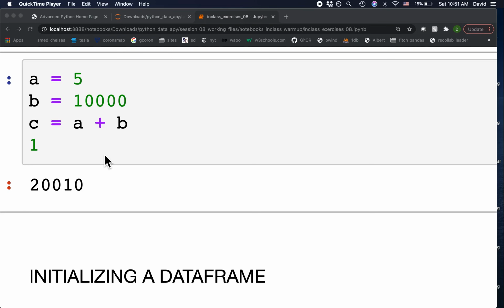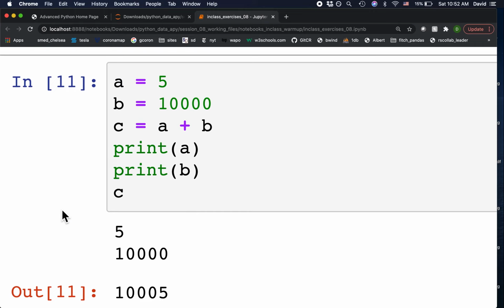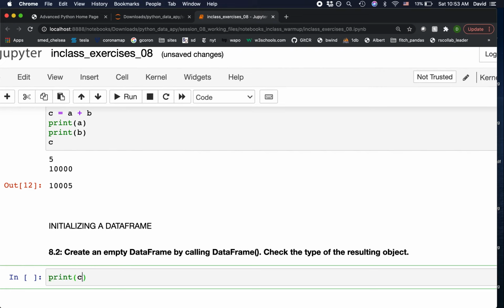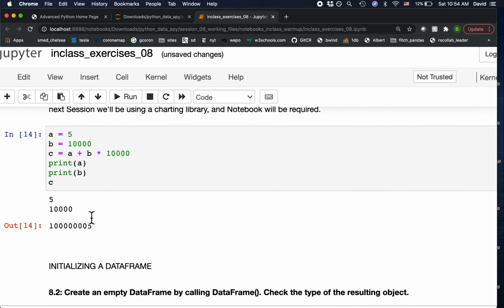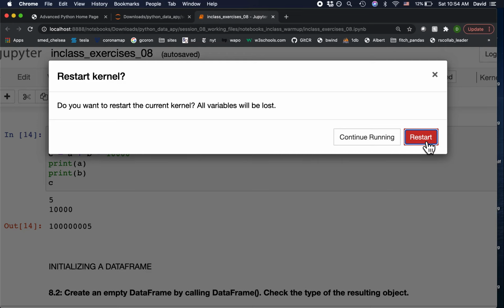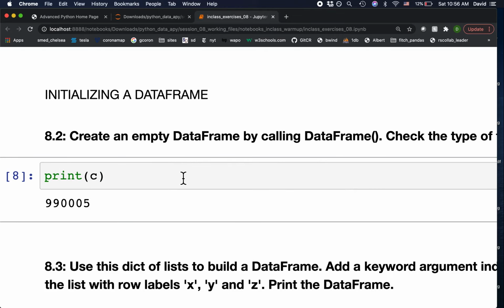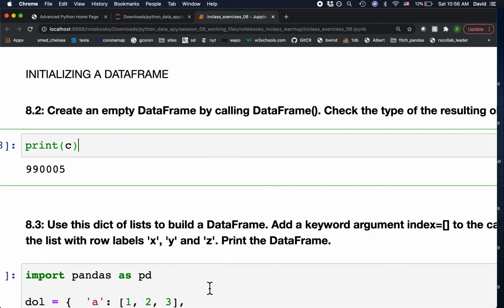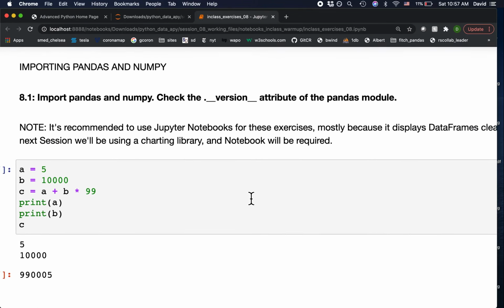Jupyter Notebook Part 2